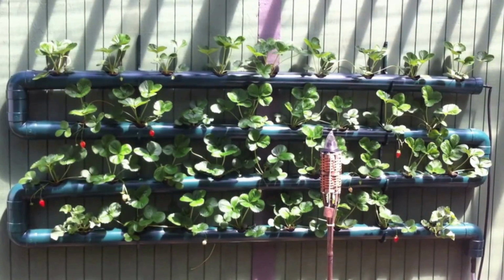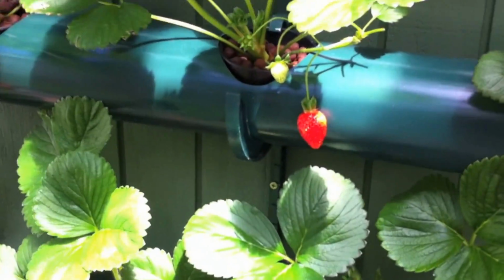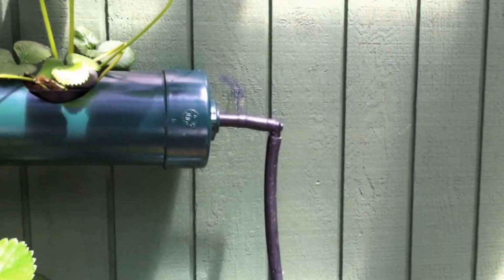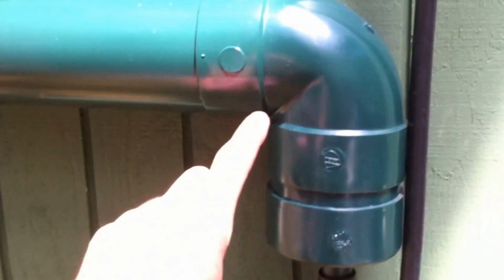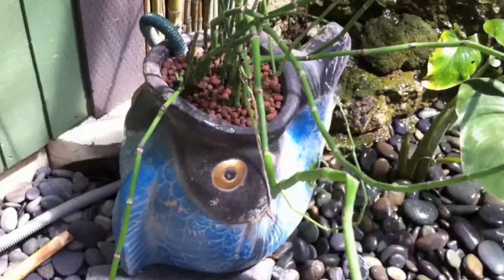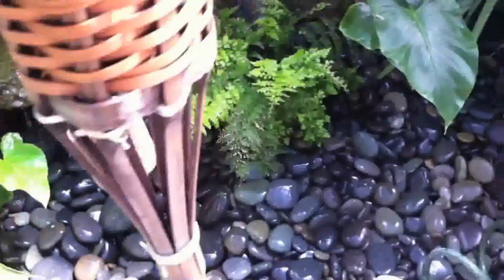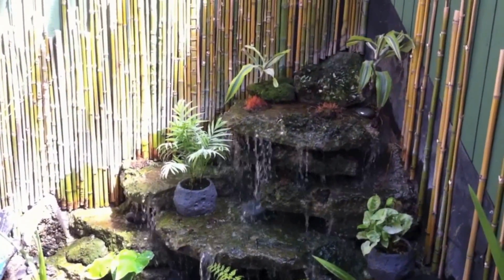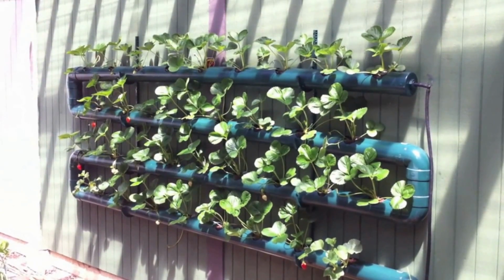Hydropic Strawberry Wall w/Pondless Waterfall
A quick overview of my homemade hydroponic strawberry and pondless waterfall system